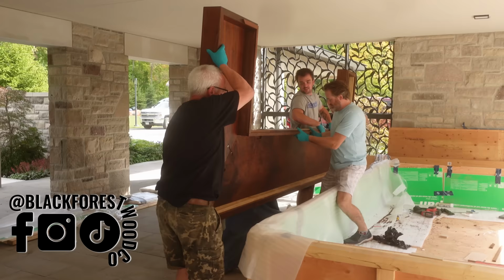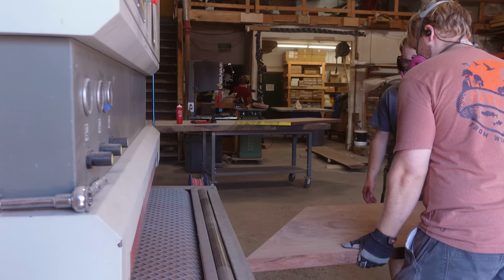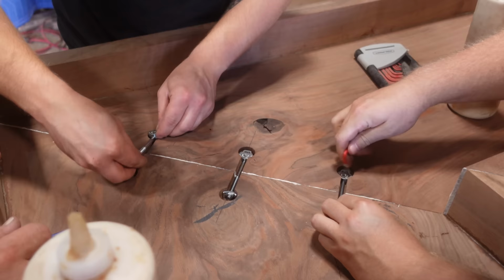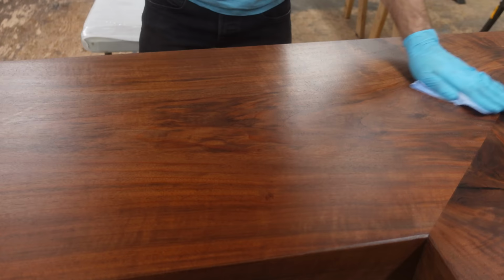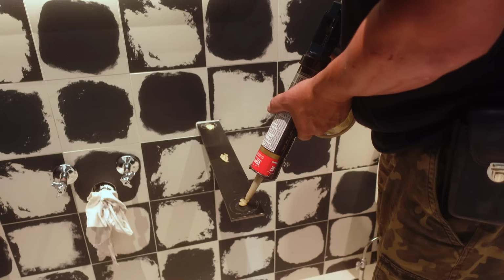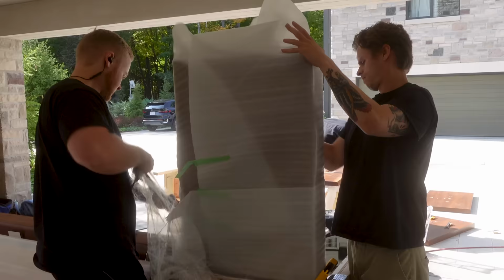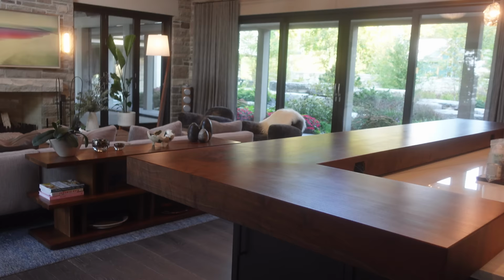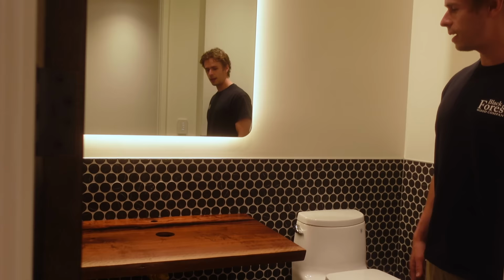Building a $50k Walnut Countertop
0:00 - 1:03 - Cutting Slab
1:04 - 2:06 - Resawing
2:07 - 3:25 - Slab Prep
3:26 - 4:03 - Glueup #1
4:04 - 5:15 - Cutting + Glueup #2
5:16 - 6:18 - Final Sanding & Fills
6:19 - 8:26 - Finishing
8:27 - 10:45 - Building + Installing Sinks
10:46 - 15:36 - Countertop Installation
15:37 - 18:37 - Final Looks + Walkthrough